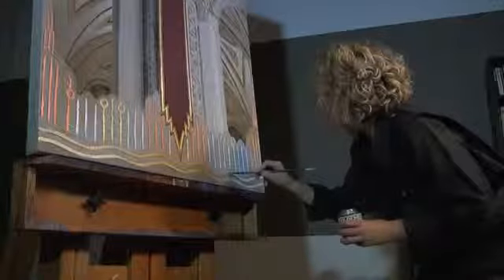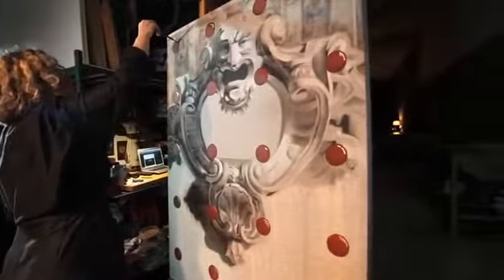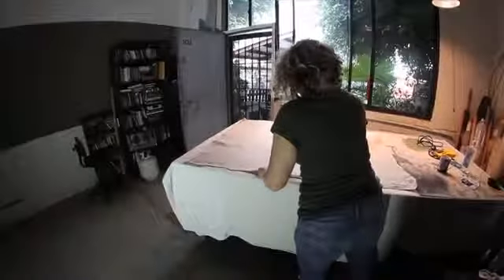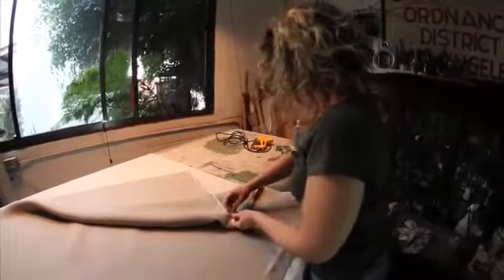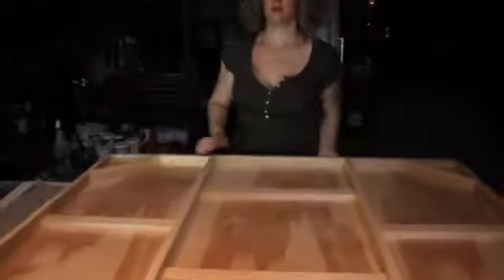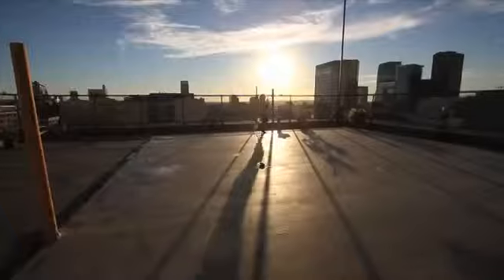TEALE HATHEWAY ARCHITECTONICA 2